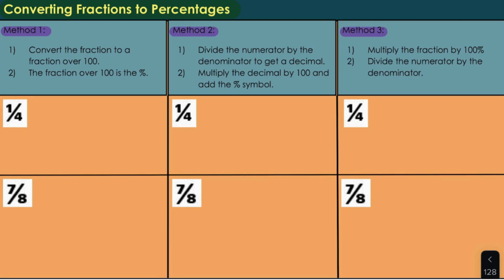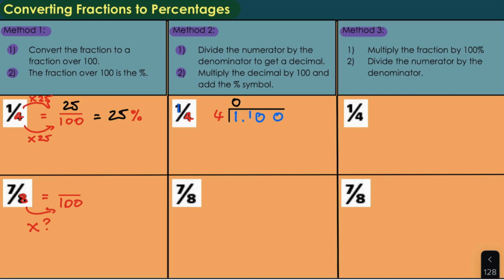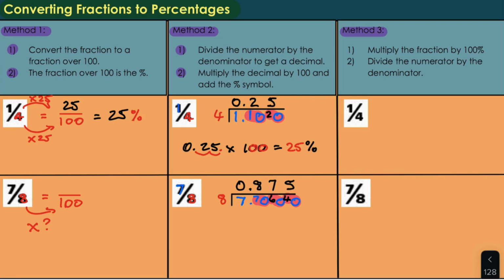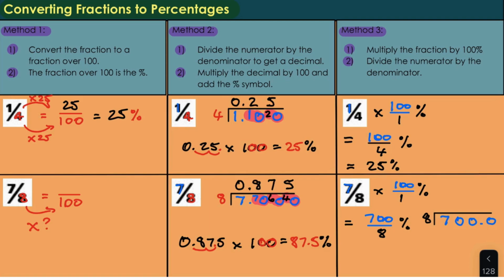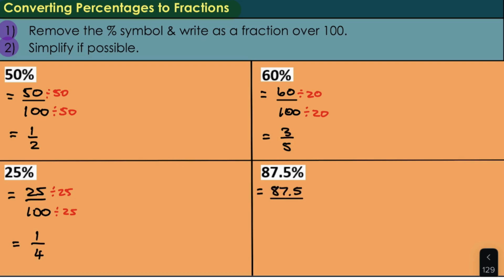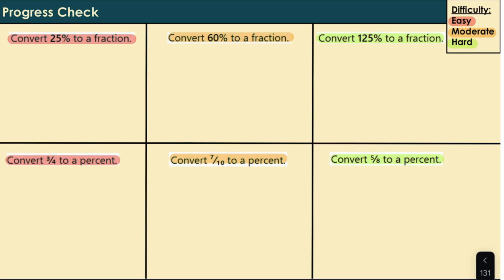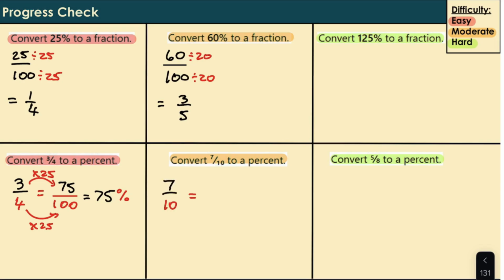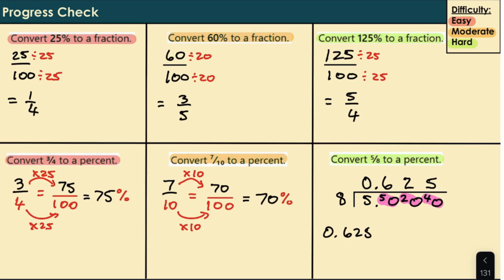Converting fractions to percentages & percentages to fractions | Onetreemath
In this video, we learn how to convert fractions to percentages and percentages to fractions. We always remember that a percentage is expressed as a fraction with a denominator of 100.

Timestamps:
00:00 Introduction
00:24 Fraction to percentage
04:40 Percentage to fraction
06:52 Progress check